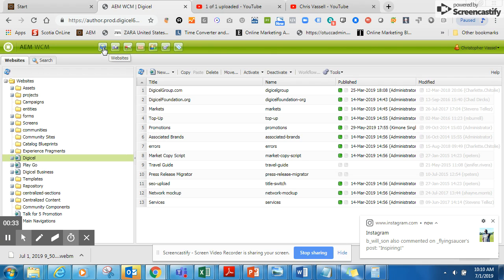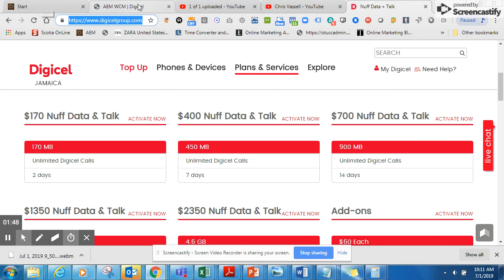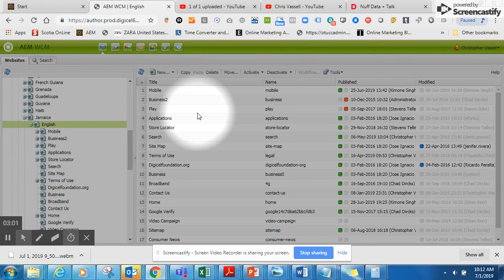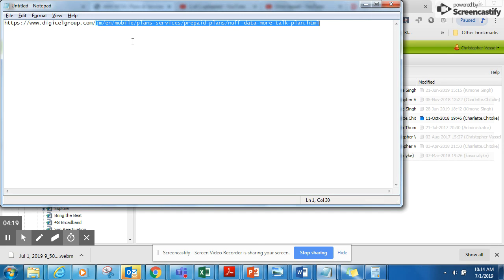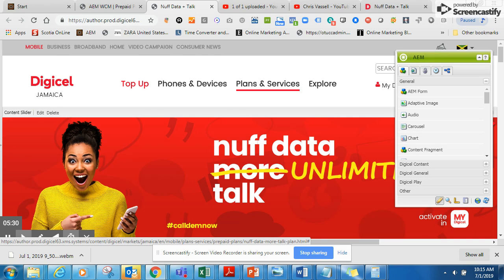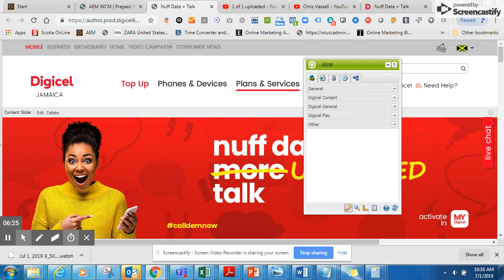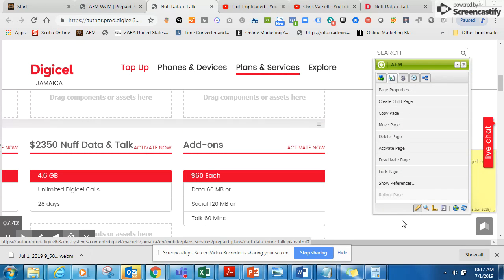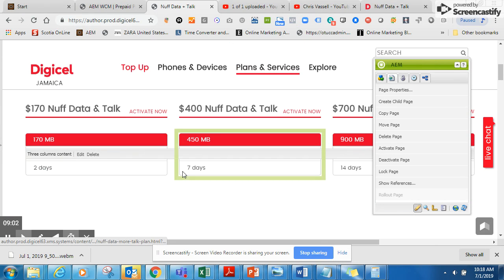Websites - Part 1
Everything you need to know about pages
- Finding a Page
- Views ( edit, preview & design )